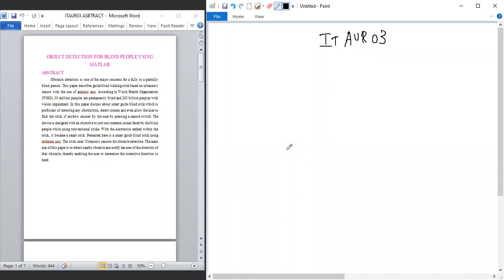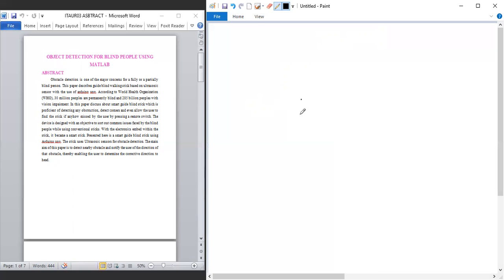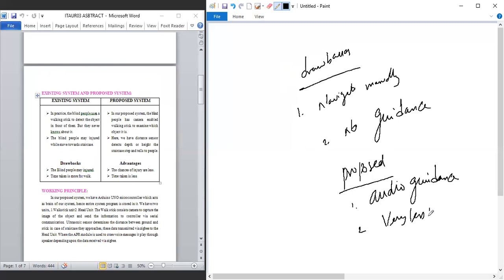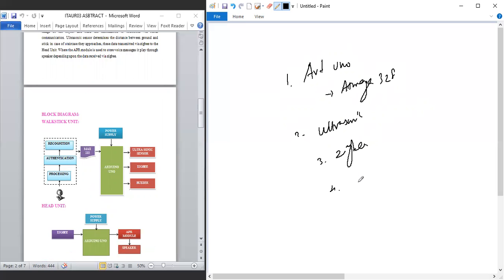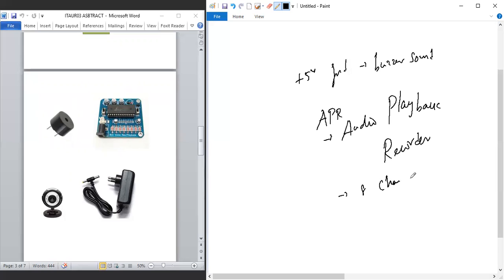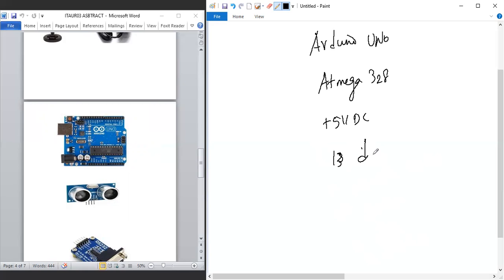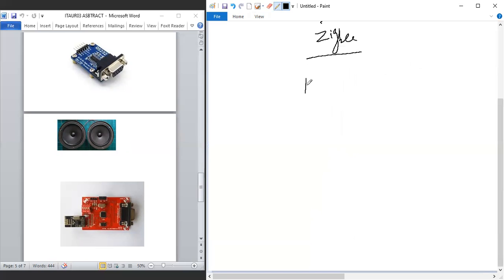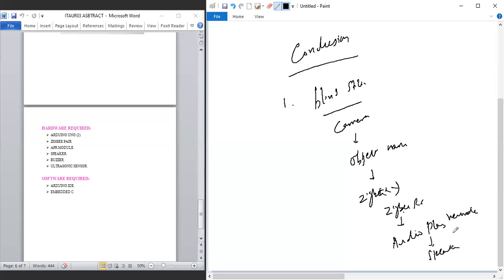ITAUR03-Object Detection for Blind People using MATLAB